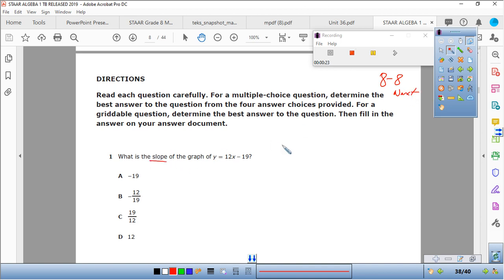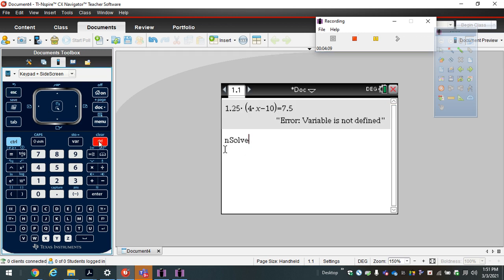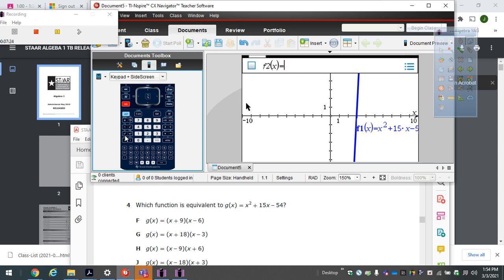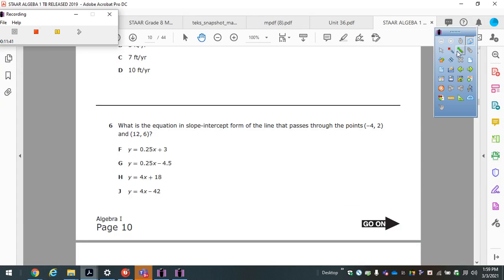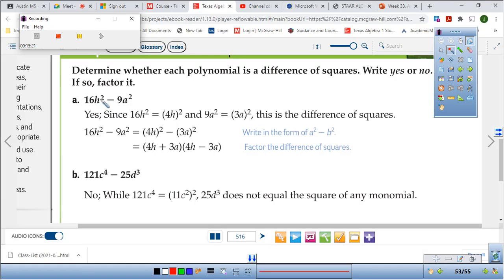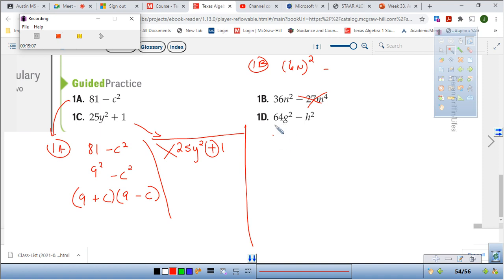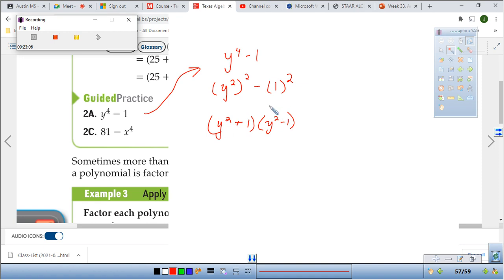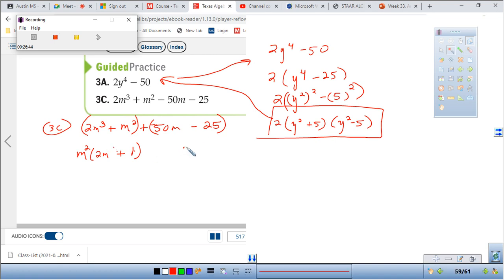8-8 & review Algebra